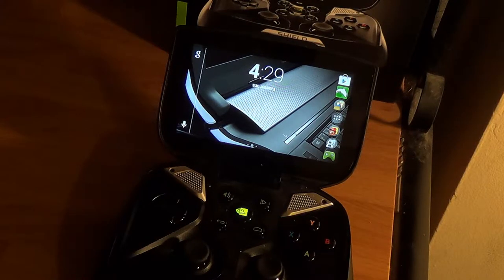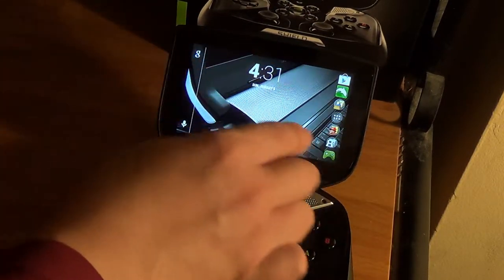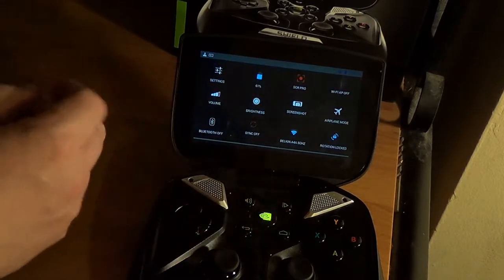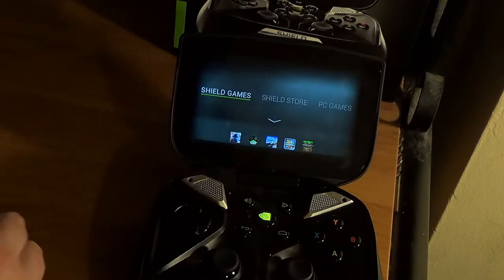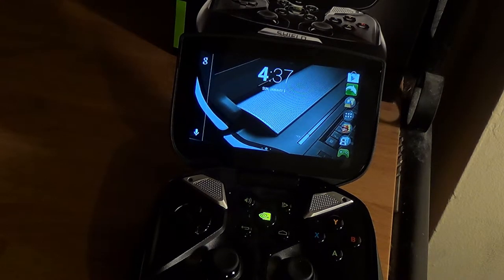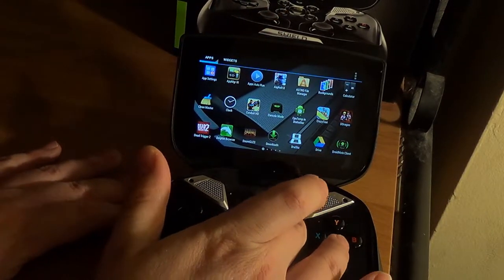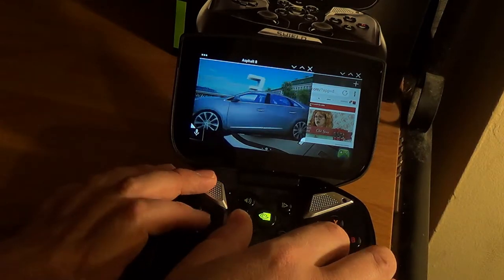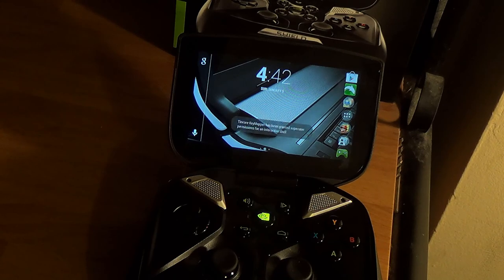My Nvidia Shield tweaks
I've now done a few more with a themer I downloaded on the play store! i'm lovin the custom rom features on a stable stock rom! Especially because I don't need to be a rom dev to achieve them